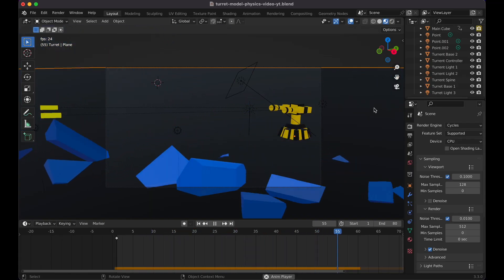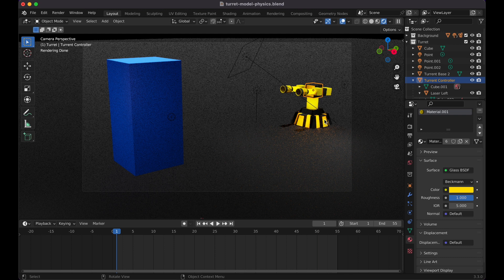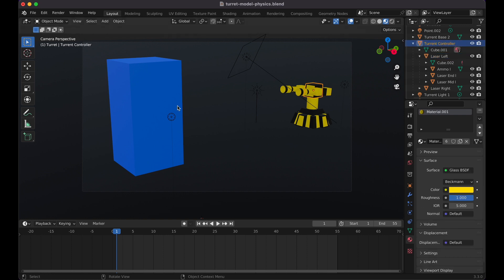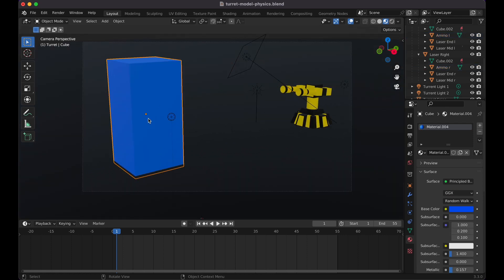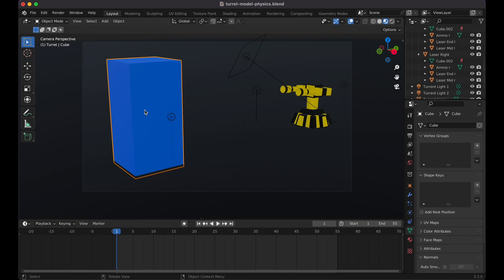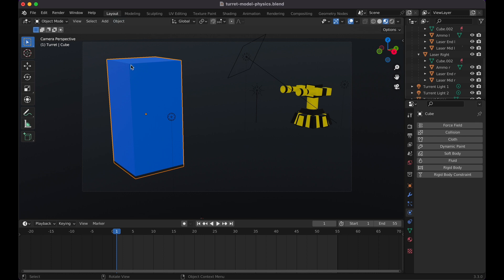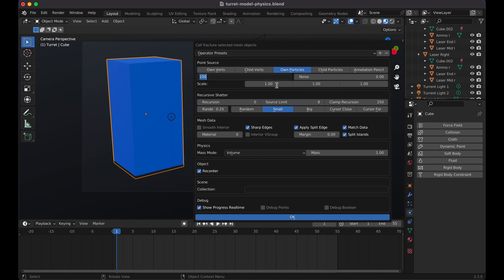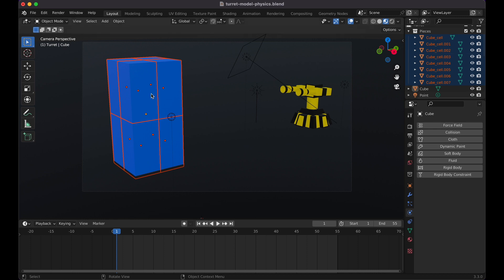Learn How to Animate in 15 Minutes with Physics Blender 3.3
Learn how to animate in 15 minutes with physics in Blender 3.3. Today, we will create an animation in blender of a turret firing a laser at a block and and breaking it into multiple pieces. We will use the rigid body effect with cell fracture to achieve this result.

0:00 Blender animation with physics
0:48 Download full project files
2:40 Make Object Break with Physics
11:00 Testing Breaking Physics
12:30 Animating Turret
15:50 Rendering Animation
17:54 Important Step for Animation